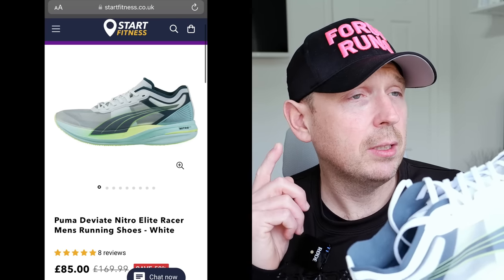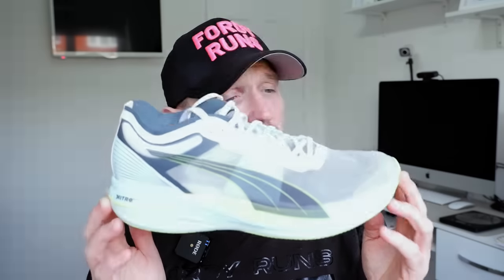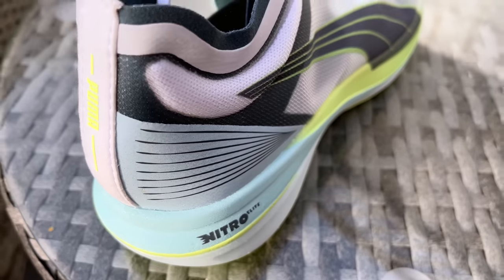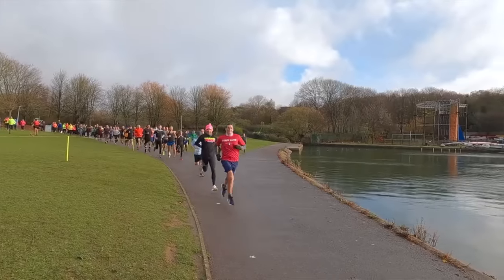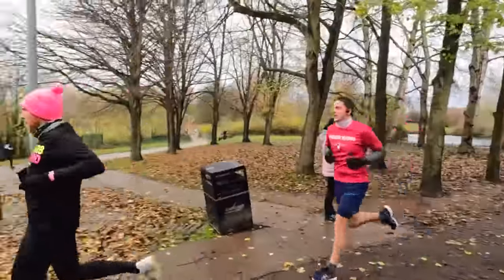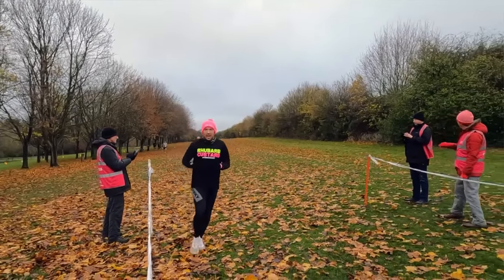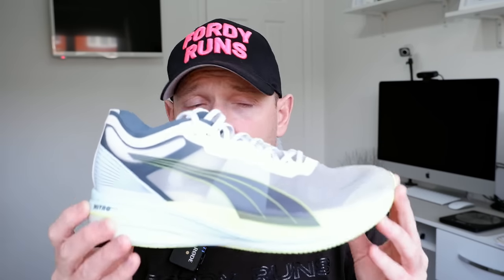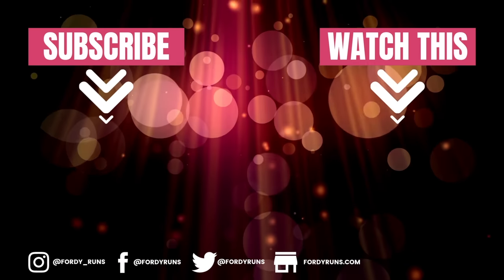Best Carbon Plate Running Shoe Under £80 *NOT CLICKBAIT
Best Carbon Plate Running Shoe Under £80! Yep you do not need to be paying £280 for a Saucony Endorphin Elite or over £200 for a Nike Next% Vaporfly 3! You can spend well under £100 to get the best carbon plate running shoe for your budget!

TO DO'S!